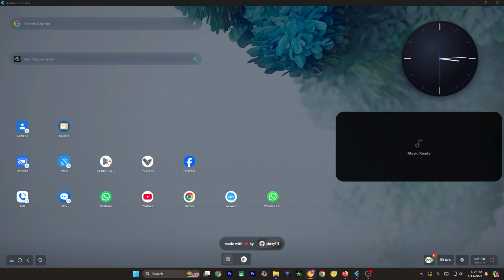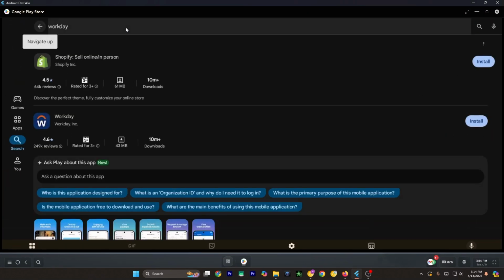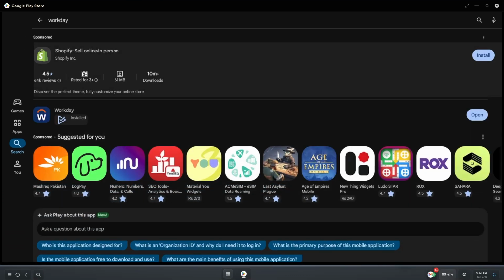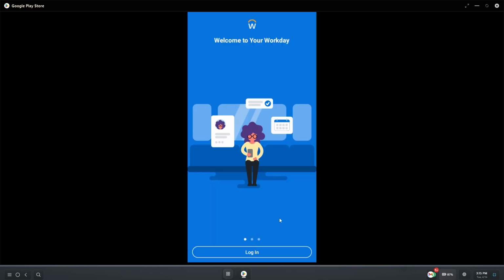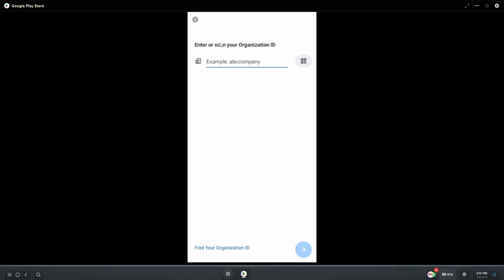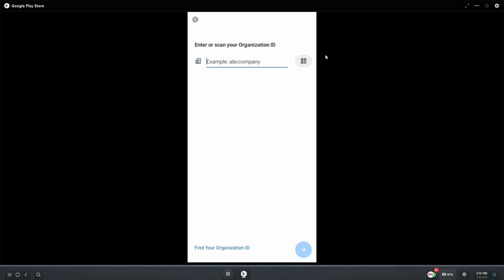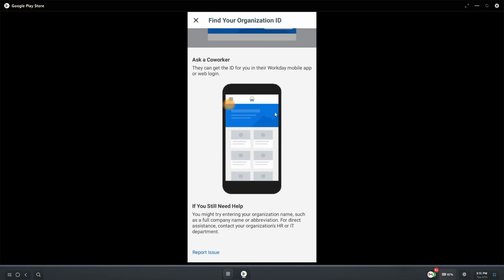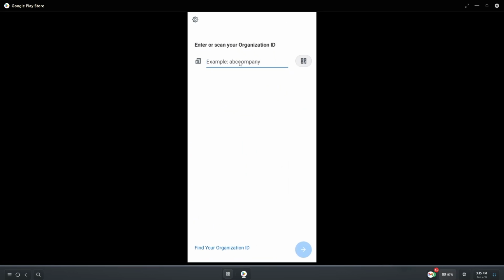How does the workday app work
In this video I'll show you How does the workday app work . The method is very simple and clearly described in the video. Follow all of the steps &  does the workday app work